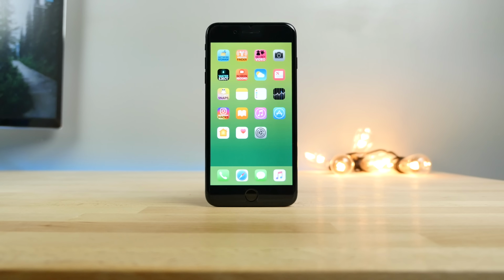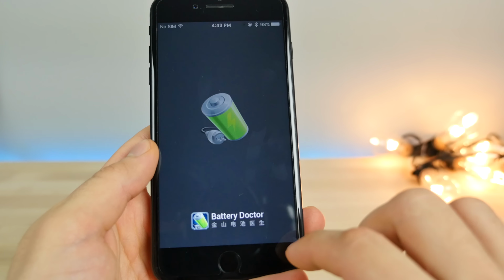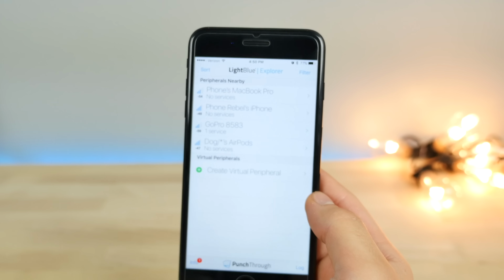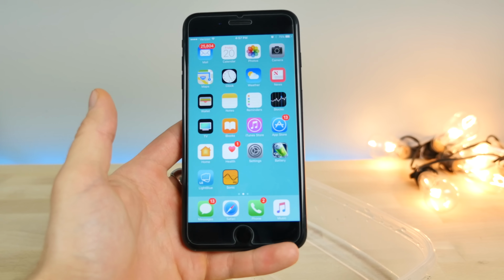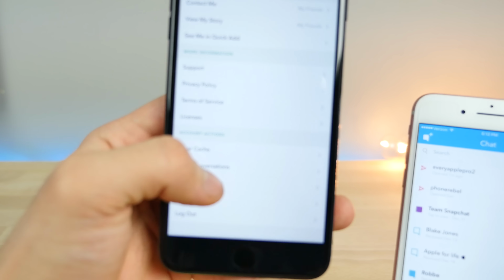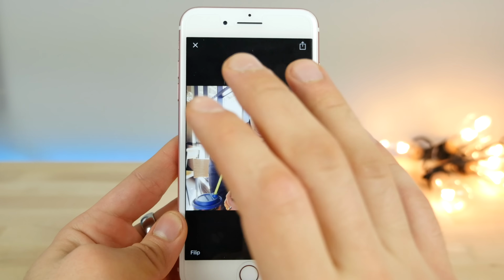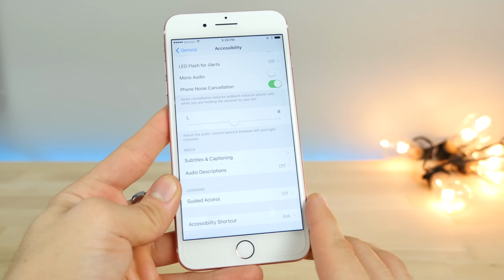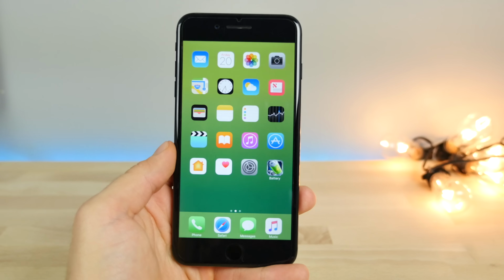10 Secret iPhone Hacks in iOS 10! Part 2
10 MORE iPhone Hacks, Tricks & Hidden Features in iOS 10! AirPods Finder, Free Up Storage, Record Video With Screen Off, Eject Water & More!